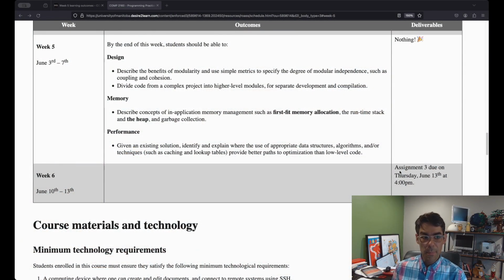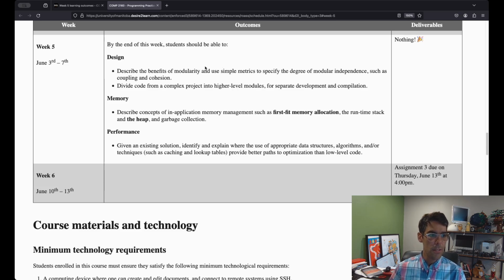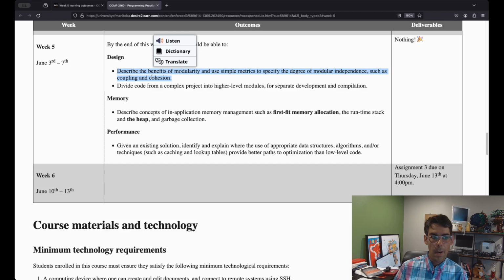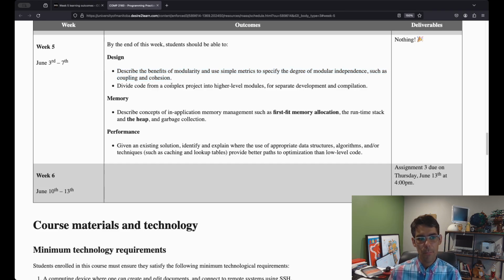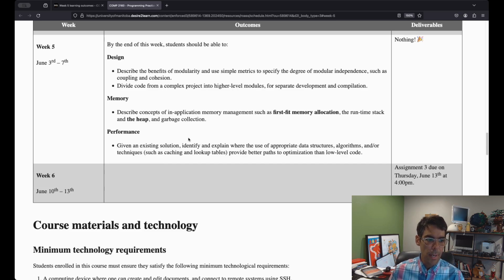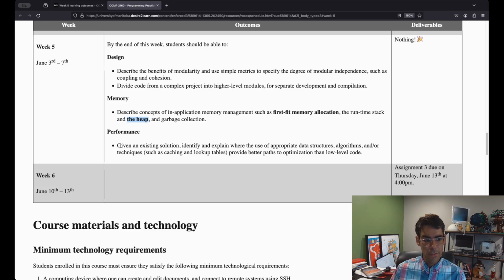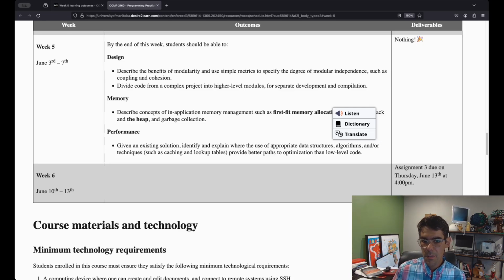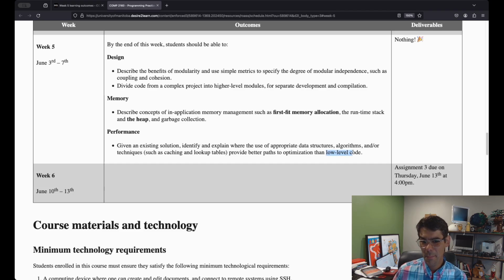COMP 2160 Summer 2024: Week 5 roundup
A very quick overview of the learning outcomes that we covered in week 5, and how you might expect to be assessed on them in the course.